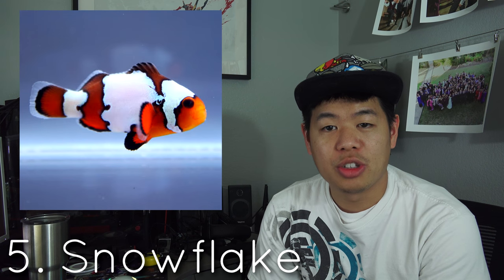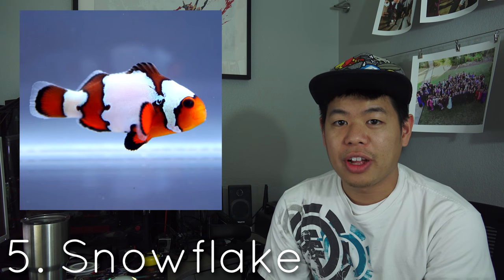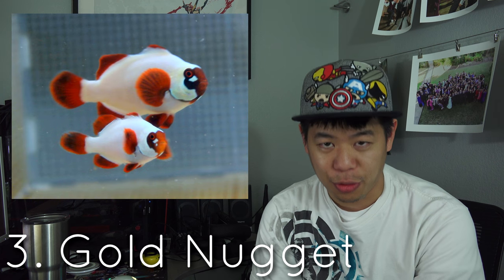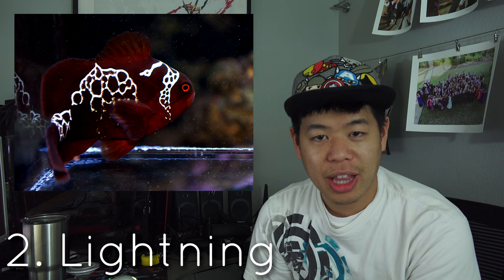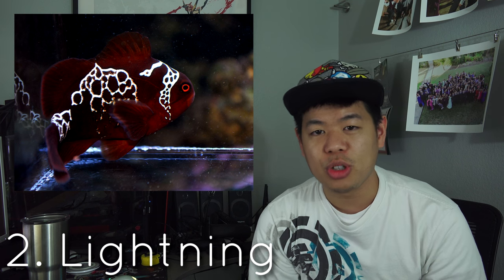Top 5 | Clownfish 4K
What's your top 5?